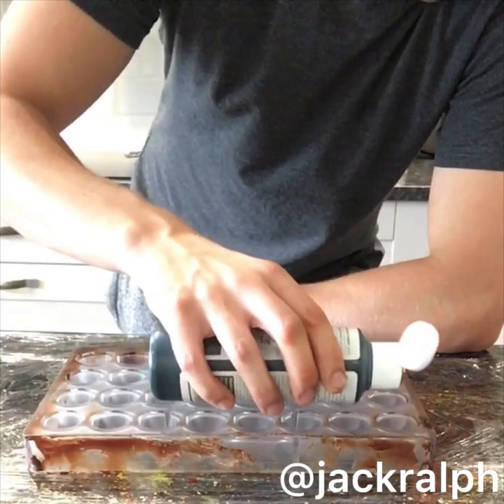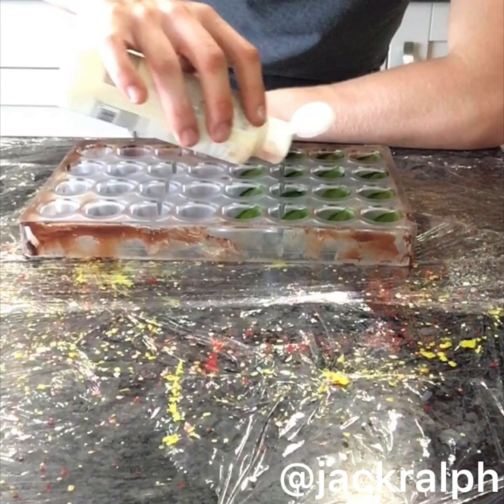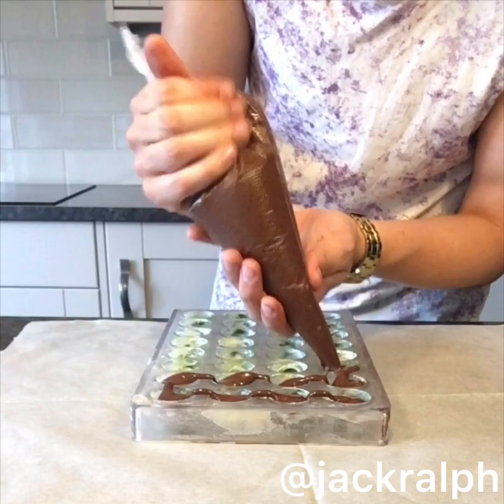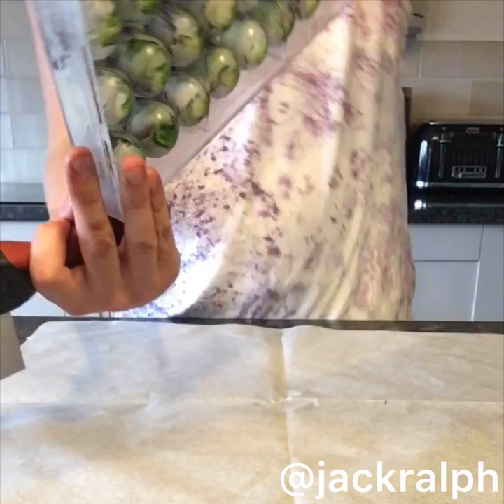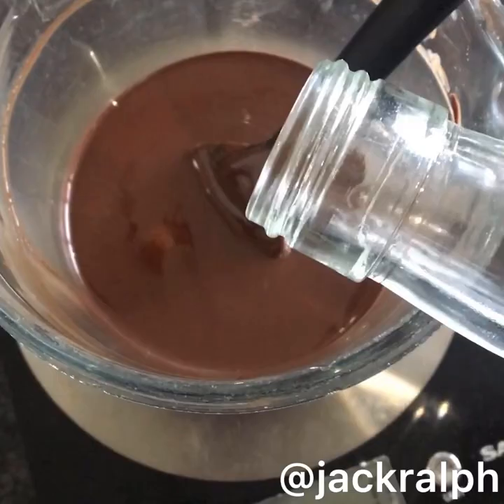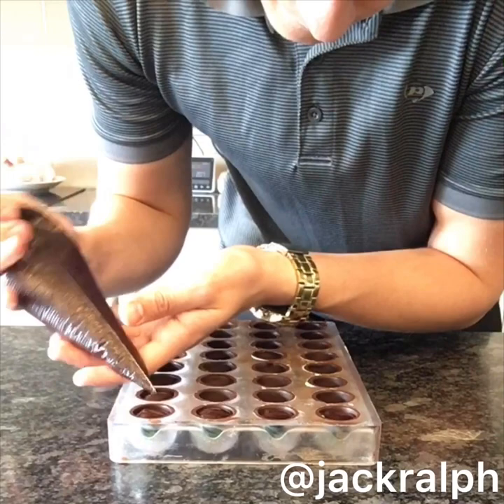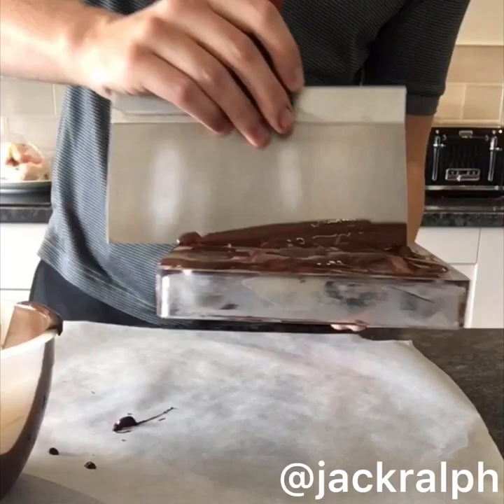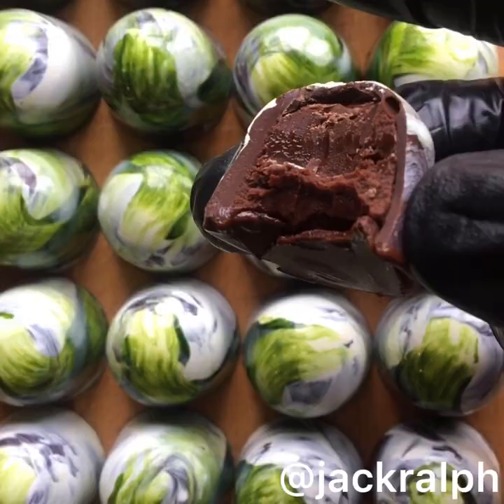Dark Chocolate Gin Bonbons - Tutorial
Here are my Dark Chocolate Gin Bonbons!

These were a blast to make as a bespoke order for a local restaurant I supply!

The recipe was super simple too, all you’ll need is

- Dark Chocolate, tempered
- Gin
- more dark chocolate for the ganache
- invert sugar (optional!)

Its literally 3-4 ingredients 😍

Use a 3:1 ratio of chocolate and gin to make the ganache, and let it set for 2 Hours once piped into the shells!

What do you think of these bonbons?